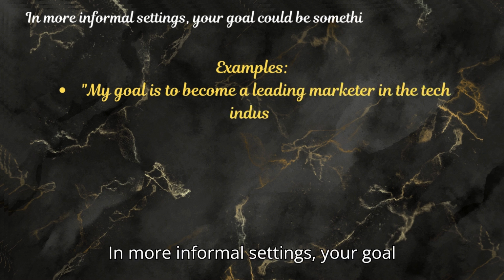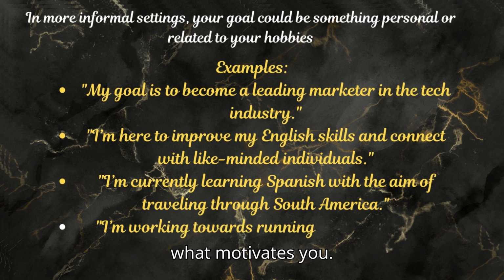How to learn english, introduce yourself in english n impress anyone instantly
Ready to make a powerful first impression in English? 🚀 In this video, we reveal the secrets to mastering the perfect self-introduction that will leave everyone speechless! Whether you’re prepping for a job interview, meeting new people, or networking, these tips and tricks will help you stand out instantly. From confident greetings to sharing your passions and goals, we cover everything you need to know to introduce yourself like a pro. 🌟

What you'll learn:
✅ How to start with a captivating greeting
✅ The best way to introduce your name and location
✅ Tips on sharing your background and passions
✅ How to state your goals to leave a lasting impact
✅ Bonus tips to elevate your introduction even further

💡 Don’t just introduce yourself—make them remember you! Practice these techniques and watch your confidence soar. Plus, I’ll be giving feedback on introductions shared in the comments, so don’t miss out!

If you’re ready to elevate your English communication skills and leave a stunning impression, hit play now and let’s get started! 🎯

And don’t forget to comment with your own introduction—I’m excited to see how you shine!